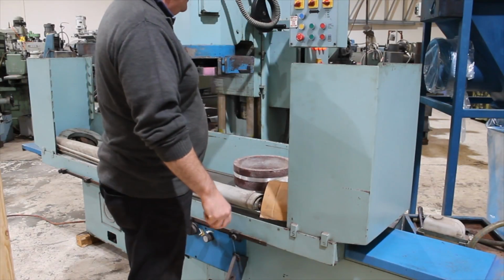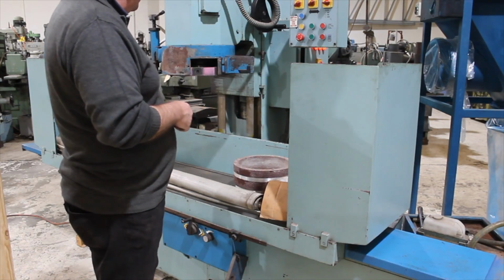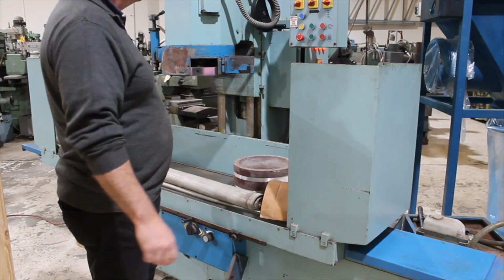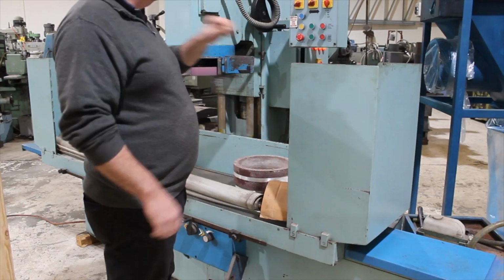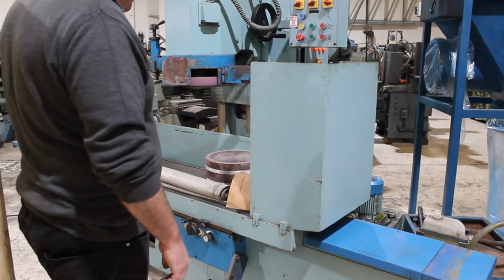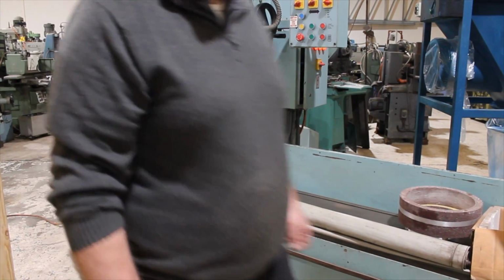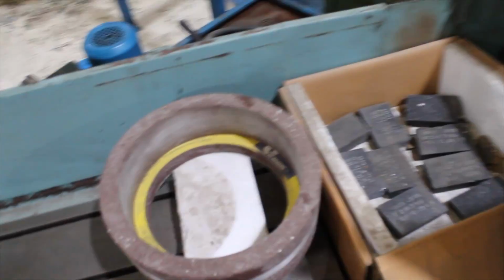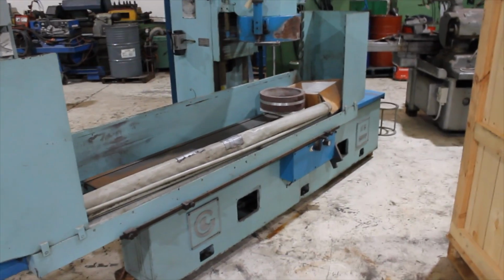MS 1500 vertical spindle segmented wheel cup grinder